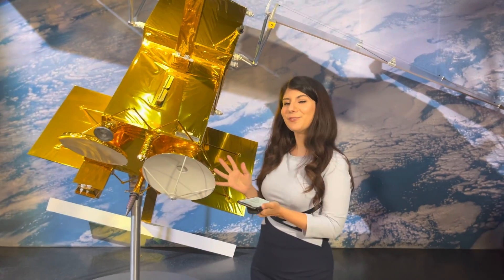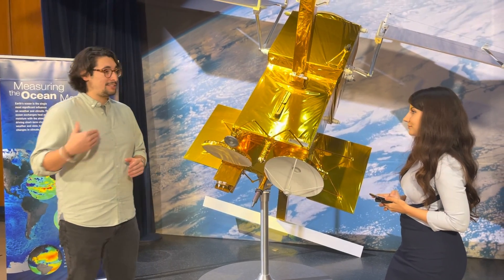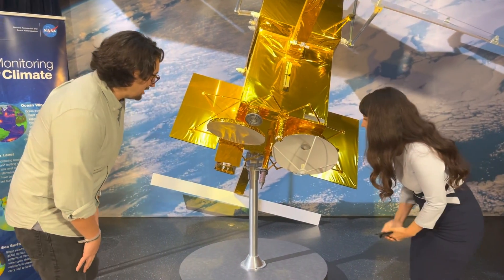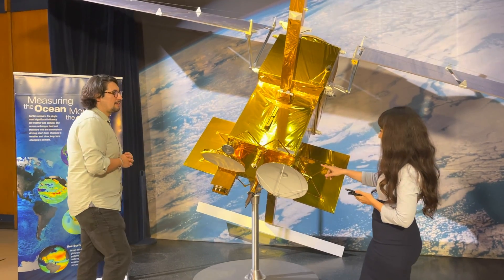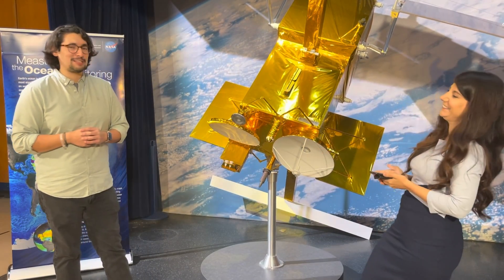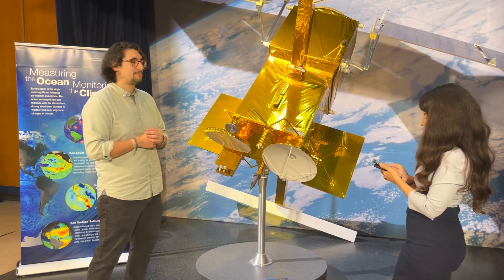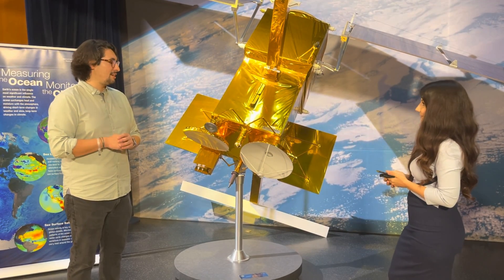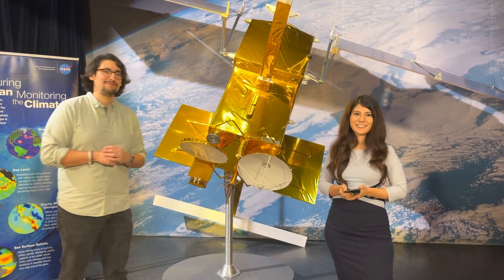SWOT Mission: Engineer Talks TrackingWorldWater with Surface Water and Ocean Topography Satellite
What is the Surface Water and Ocean Topography (SWOT) mission? This international satellite is set to help researchers track the volume and location of water – a finite resource – around the globe. Hear about the important aspects of this upcoming Earth science mission from engineer Chris Aceves. SWOT is set to launch no earlier than November 2022.

(Note: There were technical difficulties during this recording, and interference can be heard at the 7:36 mark. It lasts about 90 seconds, and we thank you for bearing with us.)

Credit: NASA/JPL-Caltech